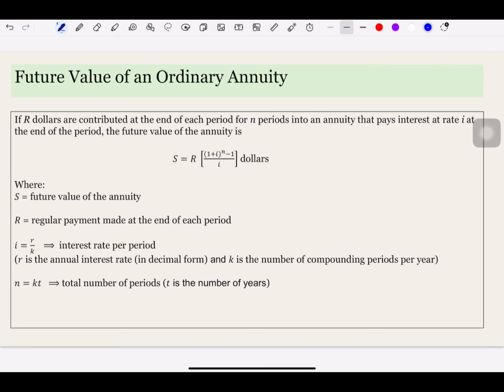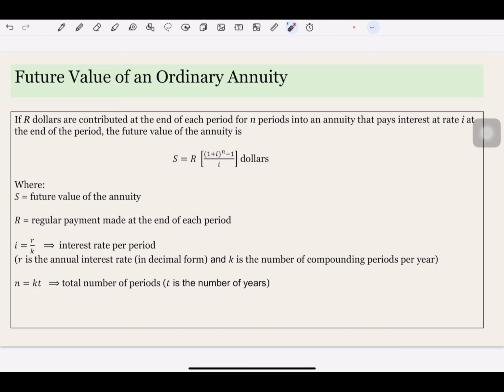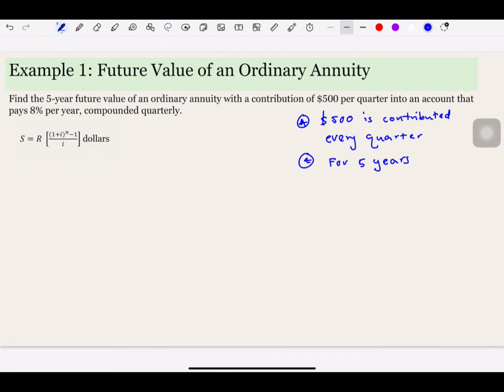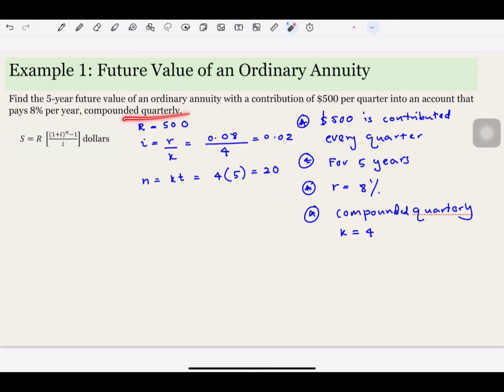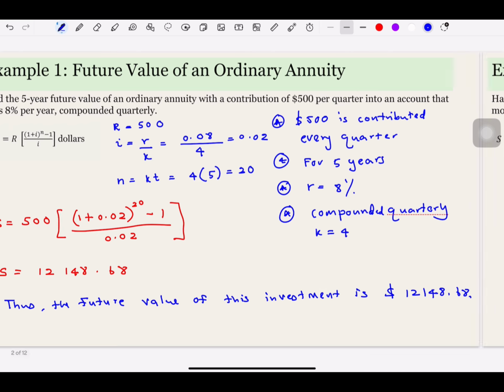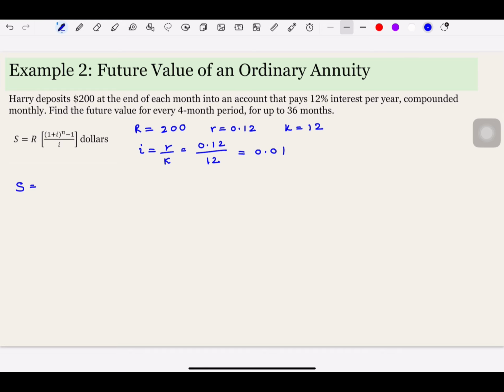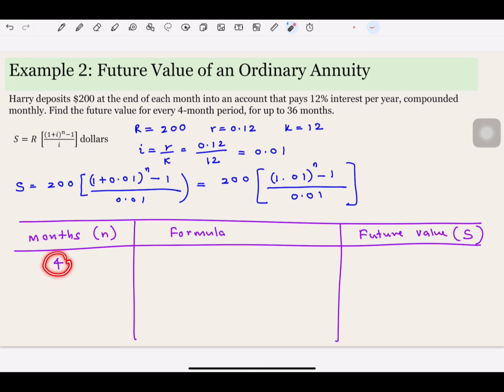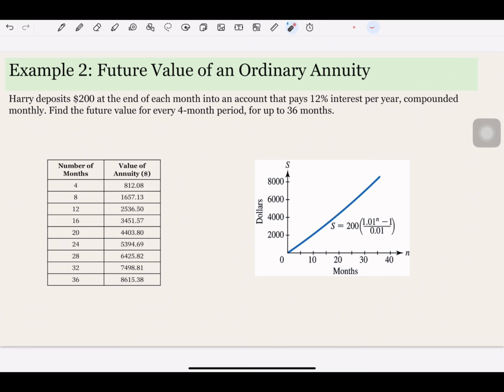Future value of an Ordinary Annuity